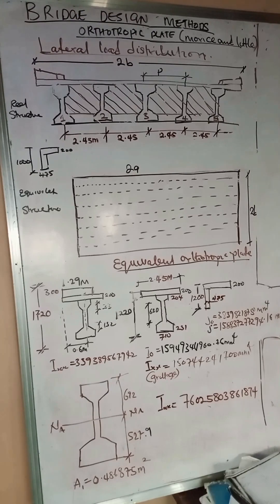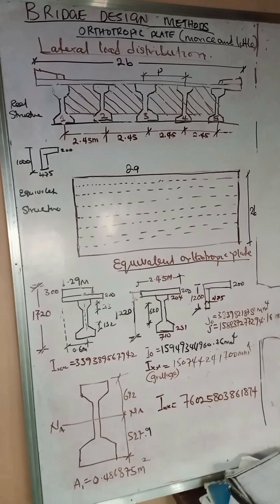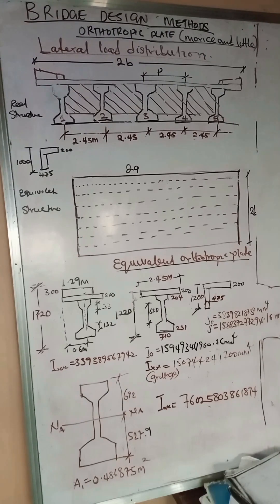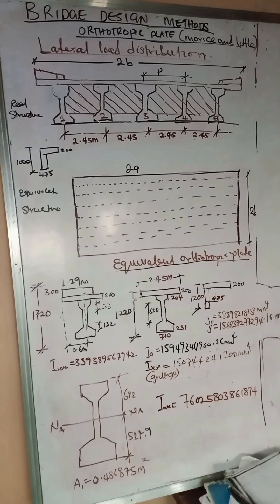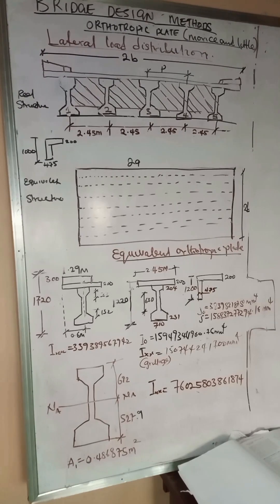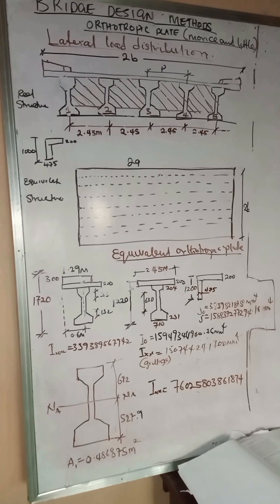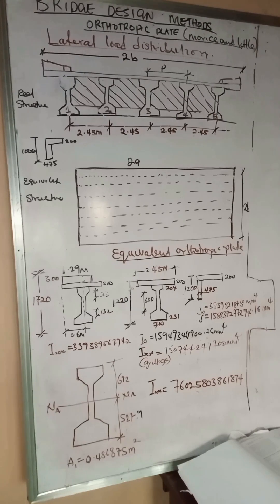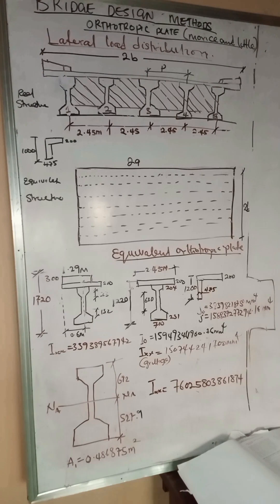live load distribution coefficient ( Guyon and massonet method (longitudinal girders)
This lecture seek to explain the orthotropic plate method of live load distribution using the Morice and little method of guyon and massonet